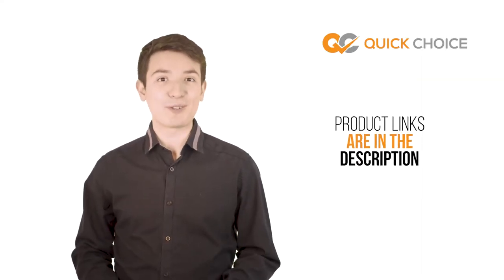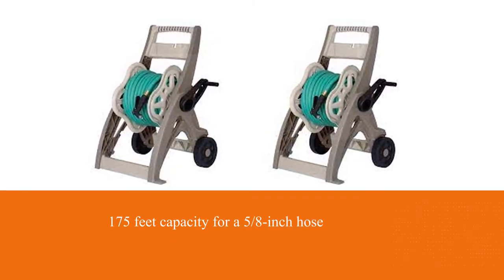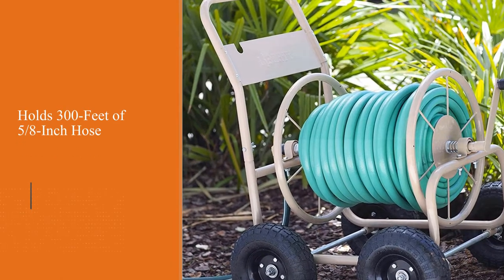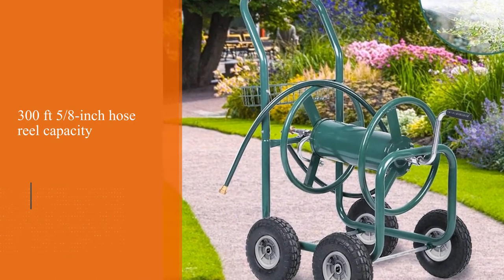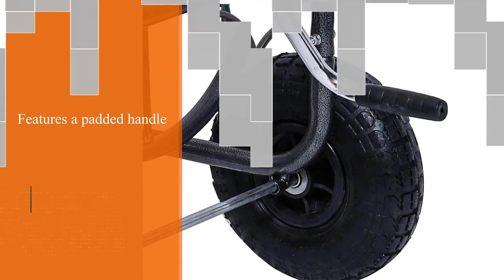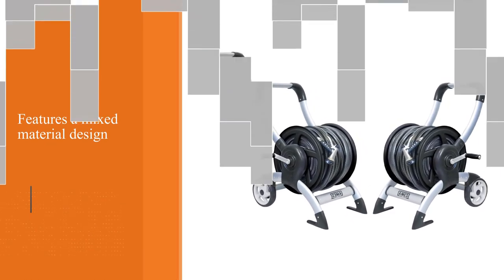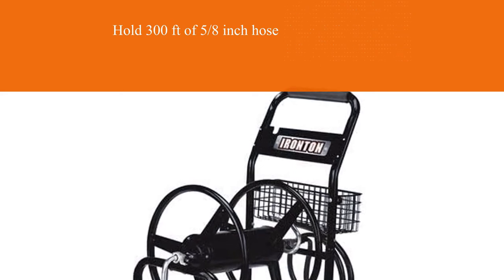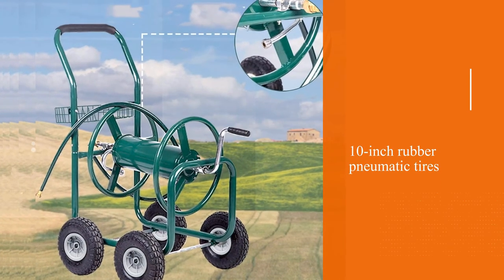Best Hose Reel Carts to Buy in 2022 - Top 7 Review | Metal/Aluminum/Alloy Steel Reel Carts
🕝Timestamps🕝
0:06   - Introduction
0:16 - Suncast JSF175 175 ft Hosemobile Reel Cart
0:59 - Liberty Garden 870-M1-2 Hose Reel Cart
1:41 - FDW Garden Hose Reel Cart
2:23 - Fit Right Garden Hose Reel Cart
3:05 - Ames Aluminum Hose Reel Cart
3:45 - Ironton Garden Hose Reel Cart
4:24 - PayLessHere Garden Hose Reel Cart

★What is a hose reel cart?
A Hose Reel is a barrel-shaped axle made of one or the other metal, fiberglass, or plastic and is utilized for putting away a hose. The most widely recognized styles of hose reels are spring-driven, hand-wrench, or engine-driven. Hose reels are sorted by the measurement and length of the hose they hold.